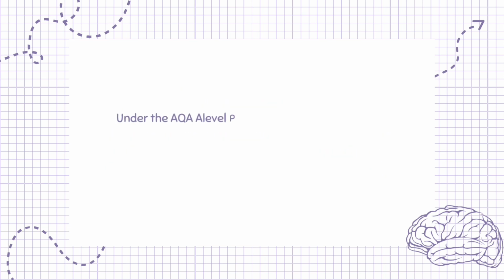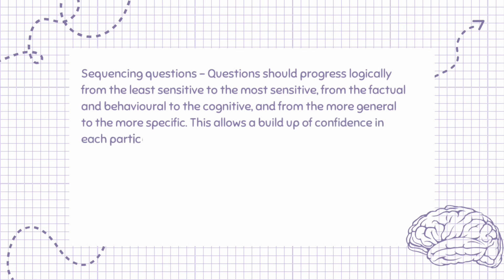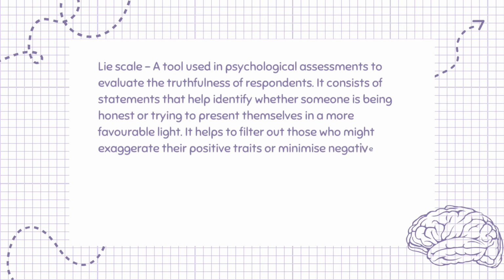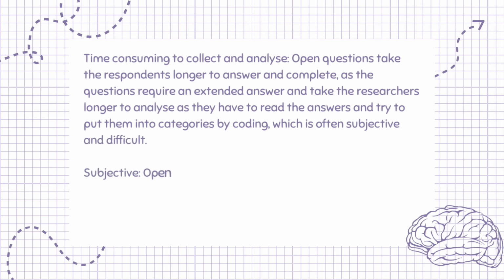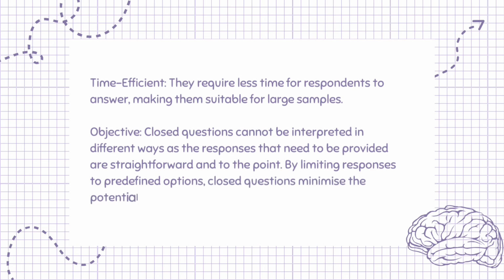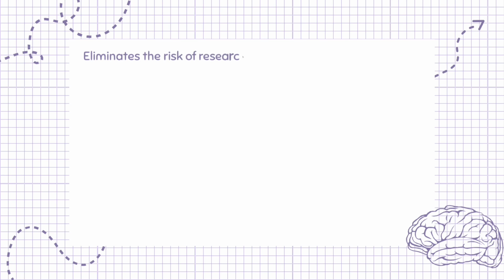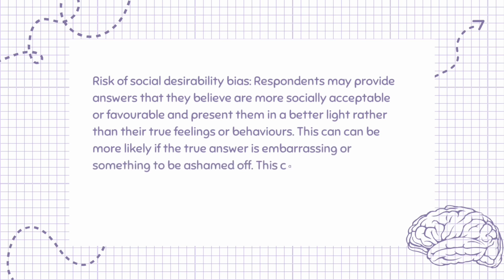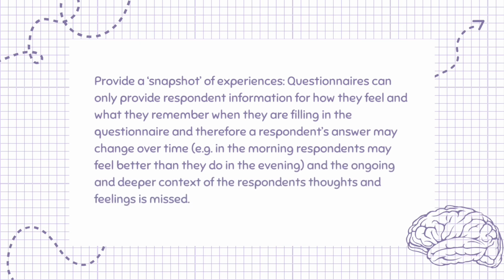AQA ALEVEL PSYCHOLOGY - Research Methods: Self Report Techniques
In this video we will be looking at self report techniques for questionnaires, which you need to know for AQA Alevel Psychology in the subtopic of Research Methods. I hope you enjoy this video and find it helpful.